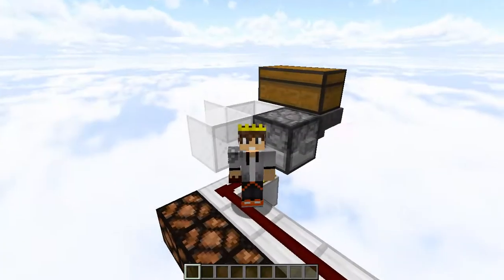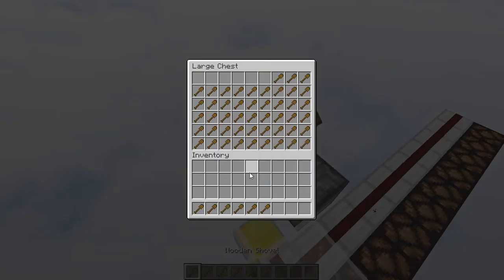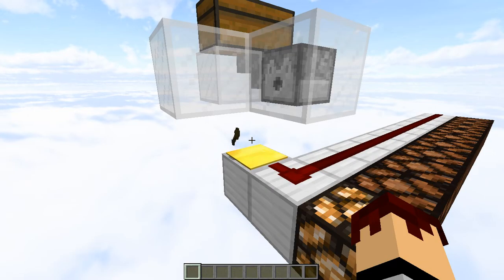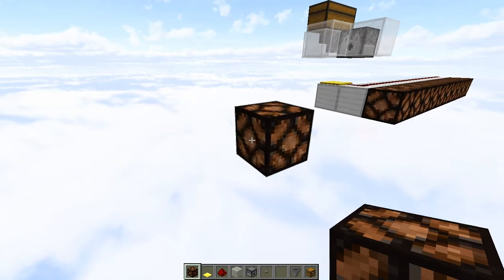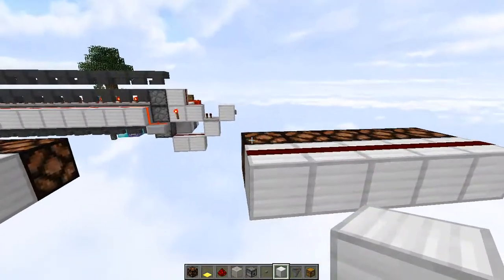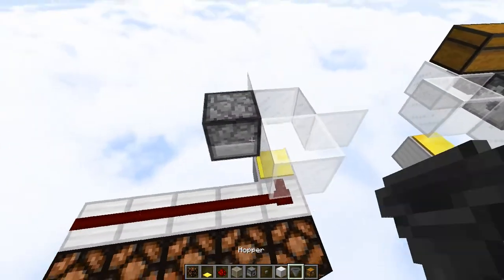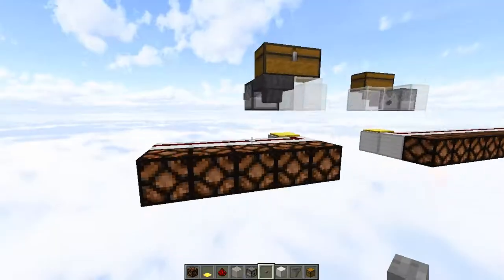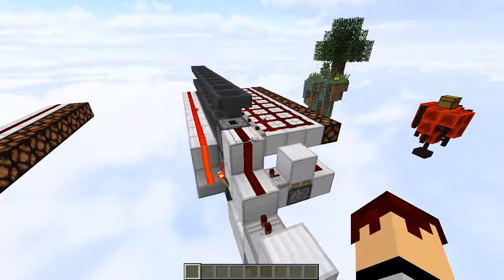Minecraft- Super Simple scoreboard tutorial!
Making a scoreboard no longer takes hours!

You guys are awesome. Every one of you. Never forget that.